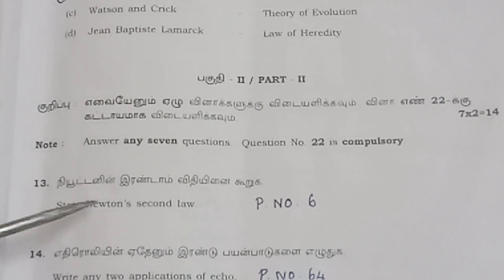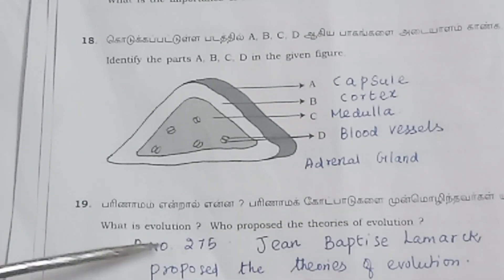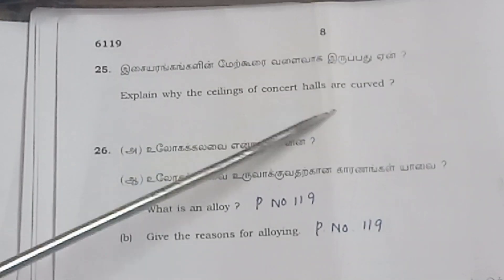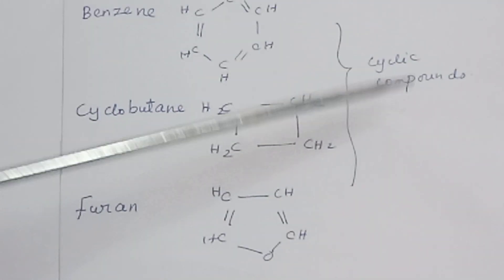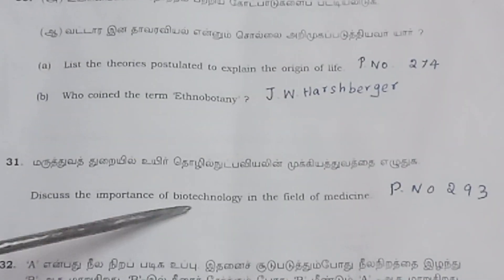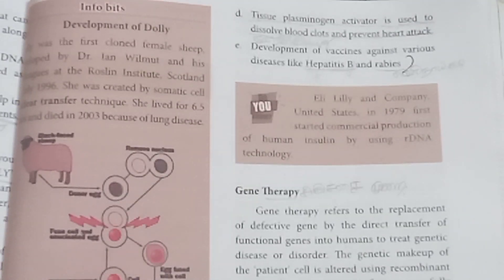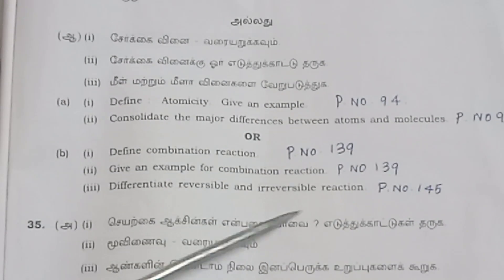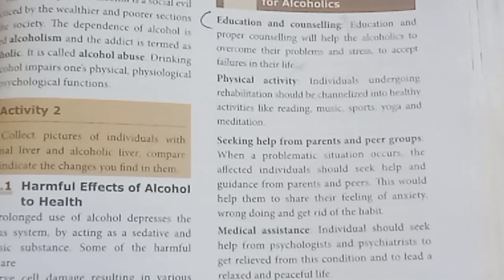10th science/ Public Exam answer key / 26.05.2022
10th science/ Public Exam answer key / 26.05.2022 ‎@Teacher's waves   for full question paper. choose 2. Ans Monoatomic